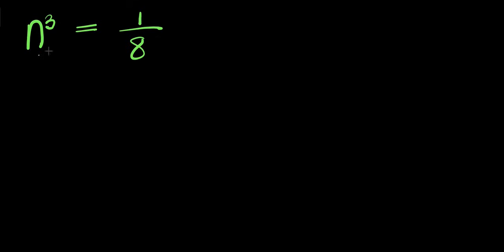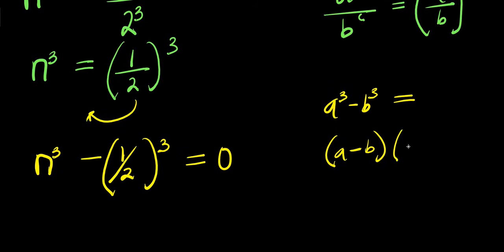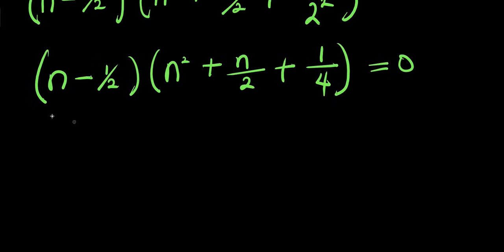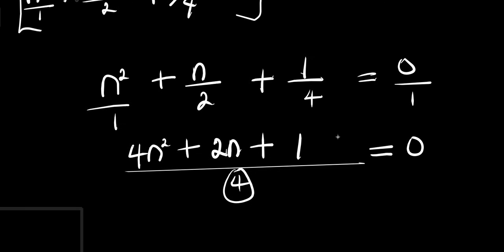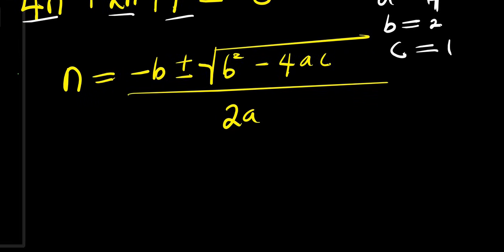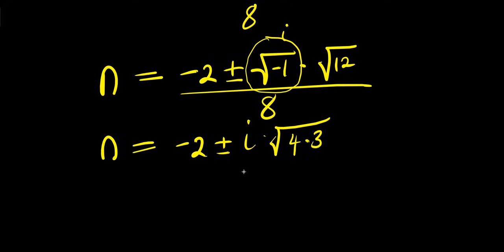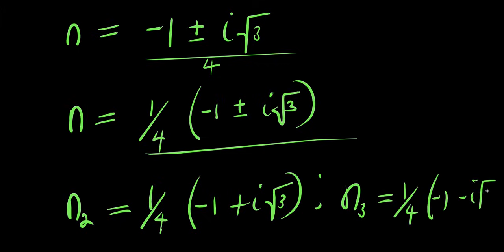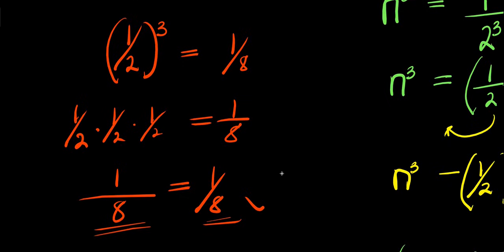INDIAN OLYMPIADS || How to SOLVE for n?